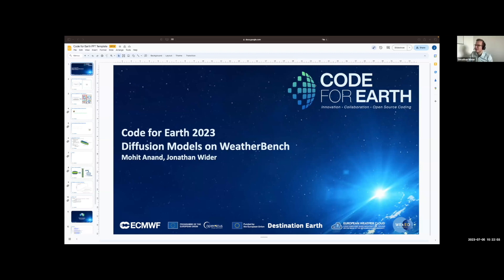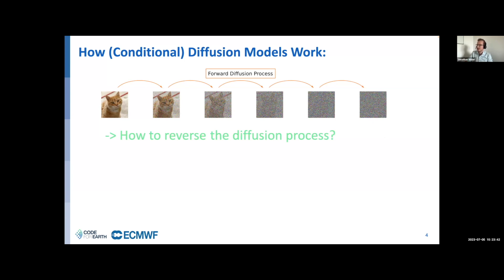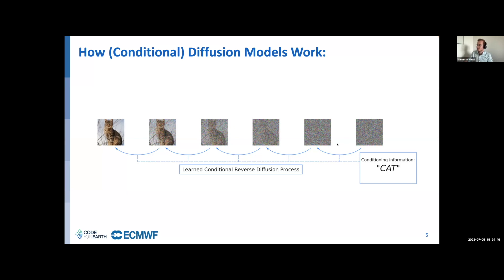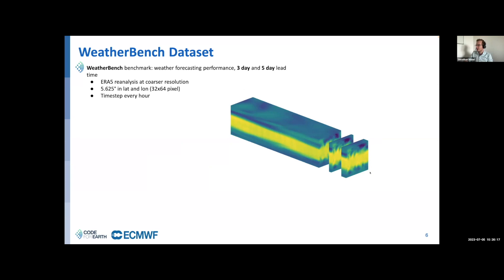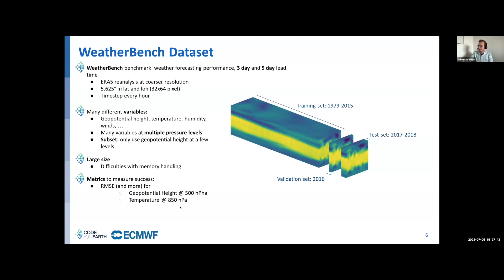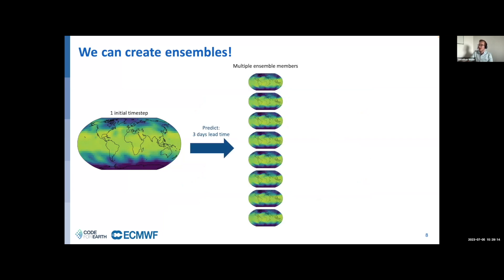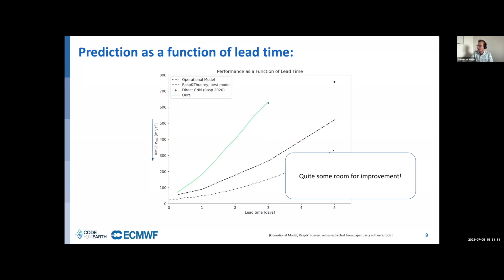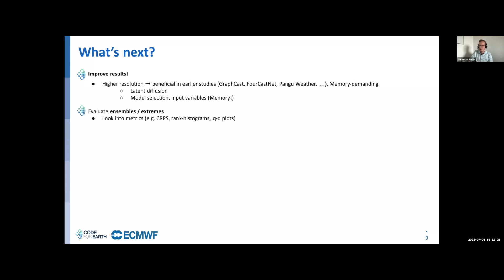Diffusion Models on WeatherBench - CfE 2023 Project Presentations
Project name: Diffusion Models on WeatherBench

WeatherBench is a benchmark dataset that explores the potential of Machine Learning methods for weather forecasting. WeatherBench is comprised of ERA5 reanalysis data and covers the entire globe. Various spatial resolutions are available, the time step is 1 hour. Authors compete to predict meteorological variables as well as possible 3 and 5 days into the future.

Diffusion Models are a recently popularised class of Machine Learning models and have proven especially effective at generating images. Particularly successful examples include Stable Diffusion and DALL-E 2. Diffusion Models can also be trained to generate output conditioned on input data such as text or other images.

We will employ Diffusion Models for weather forecasting: we plan to give the model the current state of atmospheric variables as conditioning information and train it to predict realistic future states.

Specifically we plan to:

- Explore the potential of Diffusion Models on the WeatherBench challenge - which has never been done before.

- Publish code and trained models to make it easy to replicate and build on our results.